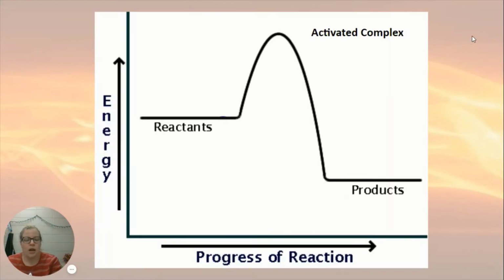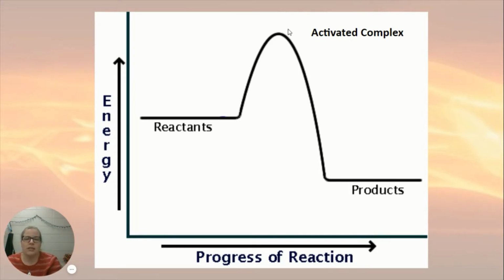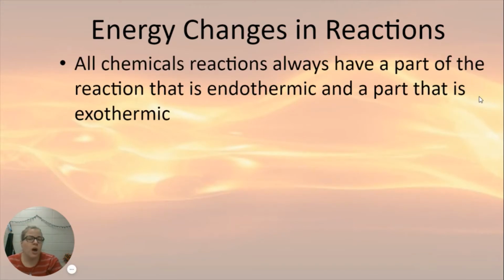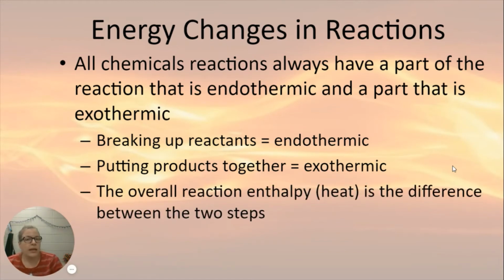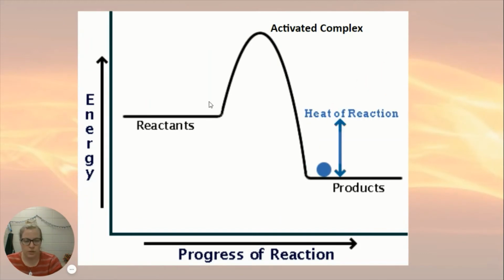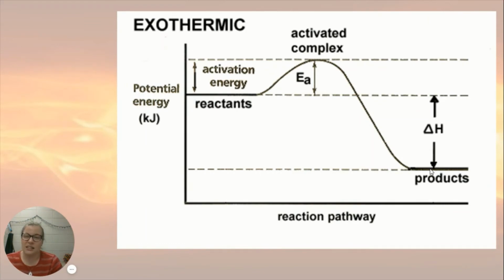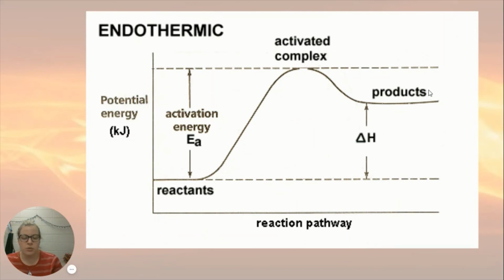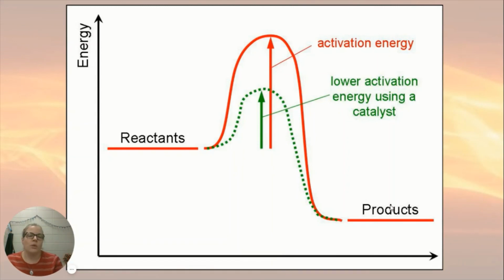AP Chemistry Unit 7.2 - Energy Diagrams